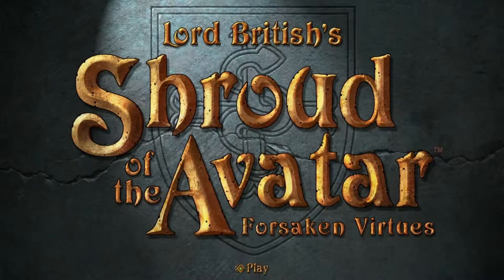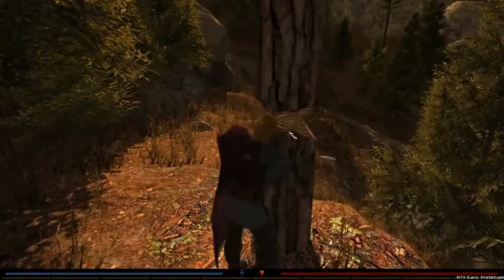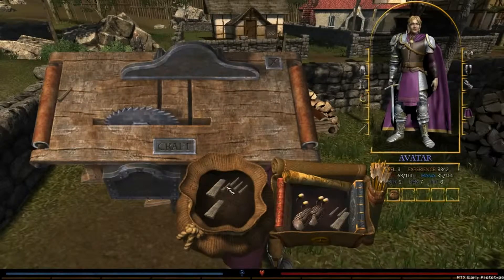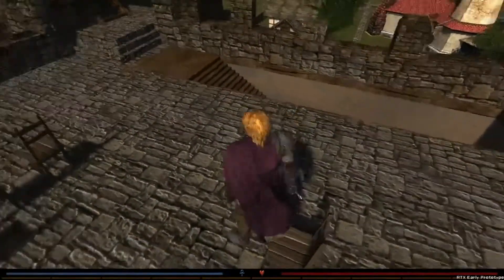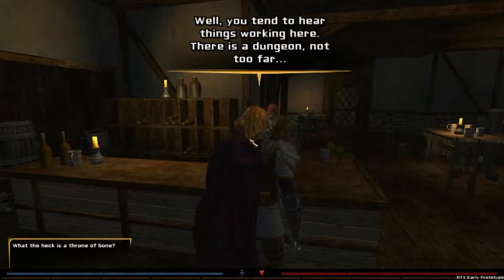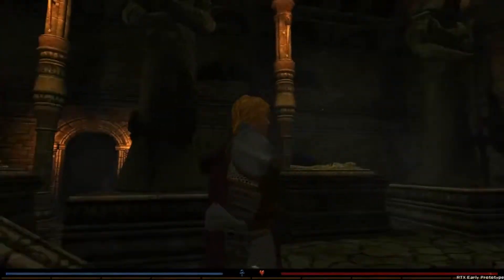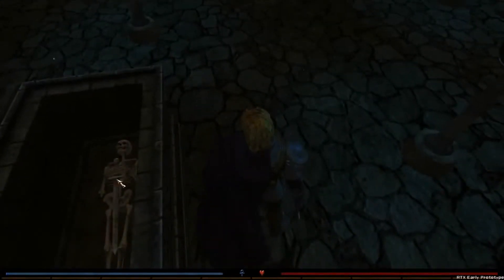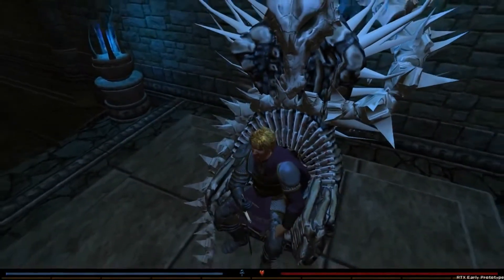M3 Magazine- Shroud of the Avatar: Gameplay